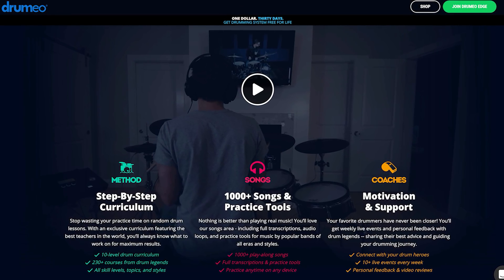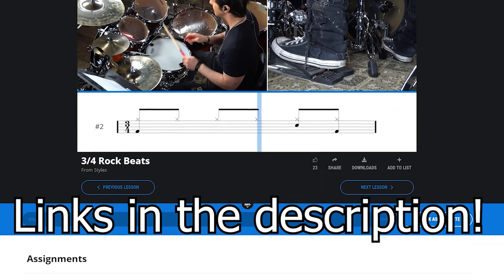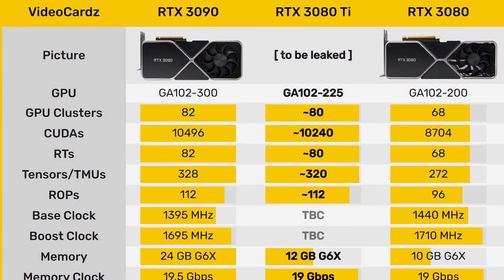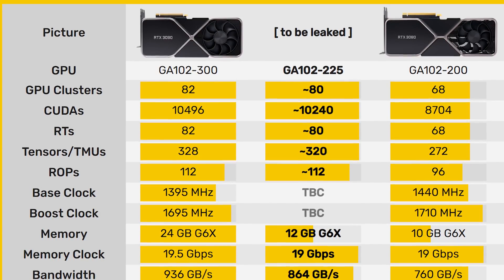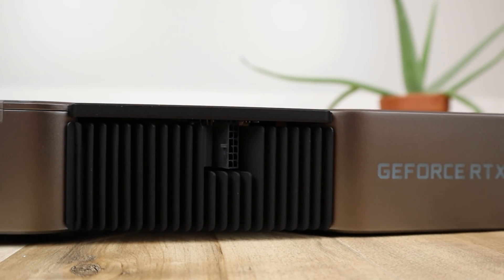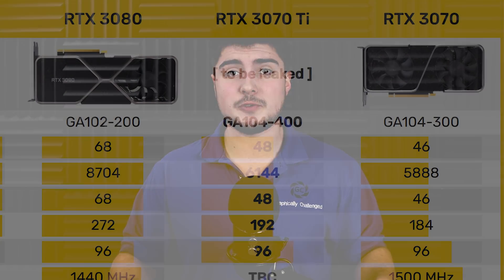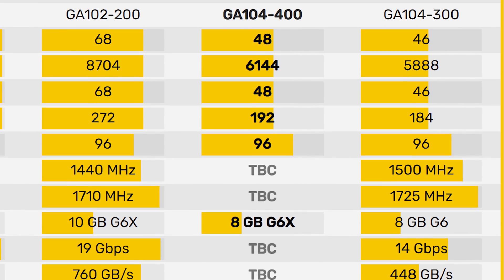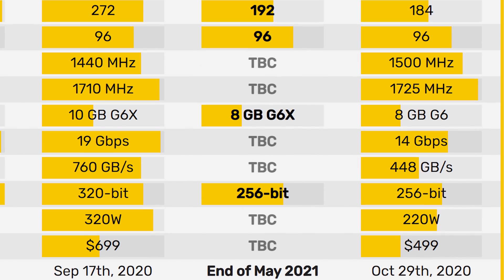RTX 3070 Ti & 3080 Ti INCOMING - Release Date & Specs Leak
Nvidia’s RTX 3070 Ti and 3080 Ti just had their release dates and specs leaked online. According to Videocardz the Nvidia RTX 3080 Ti will get 10240 CUDA Cores and 12GB GDDR6X memory running at 19Gbps for a total memory bandwidth of 912GB/s. Interestingly the Nvidia RTX 3070 Ti will get just 6144 CUDA Cores and 8GB of GDDR6X memory on a 256bit bus.

Intro - 0:00
RTX 3080 Ti Leak - 0:34
RTX 3070 Ti Leak - 4:14

FULL DISCLOSURE
END DISCLOSURE